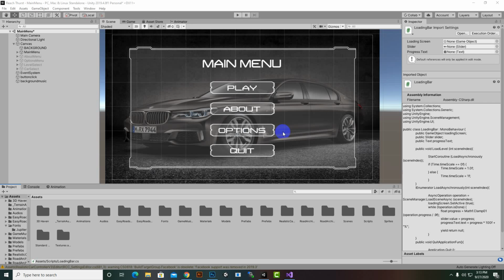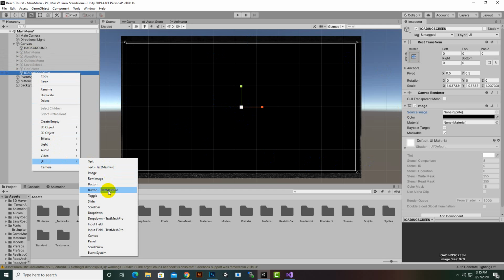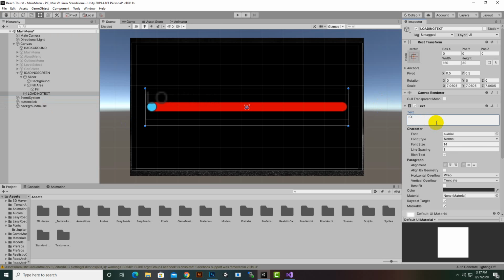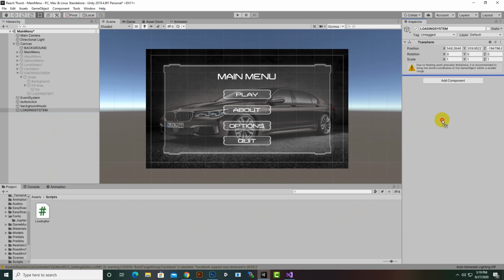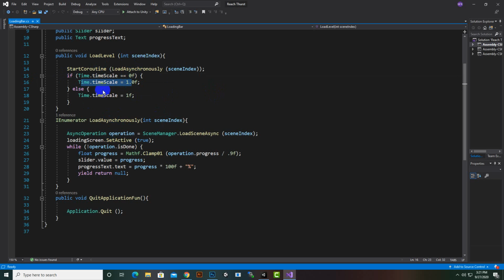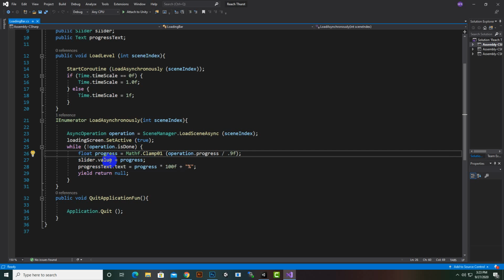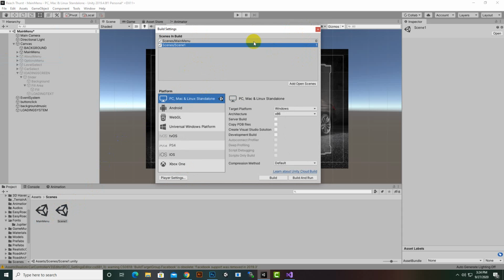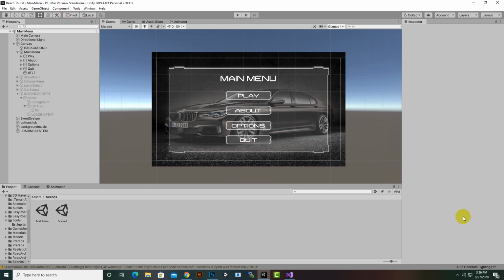How To Create a Loading Bar And Load Scene Asynchronously in Unity #4 | Car Racing Game In Unity